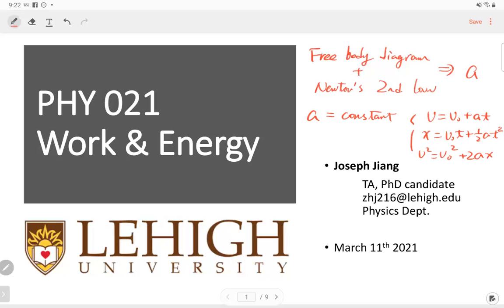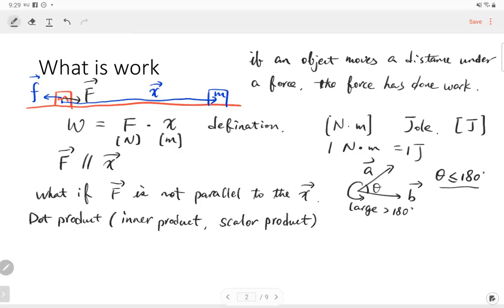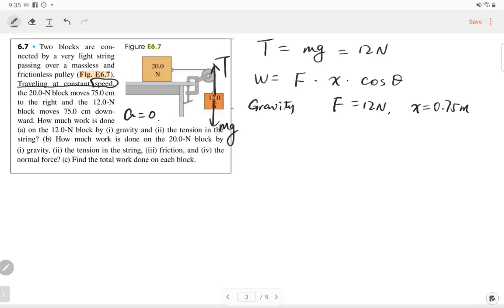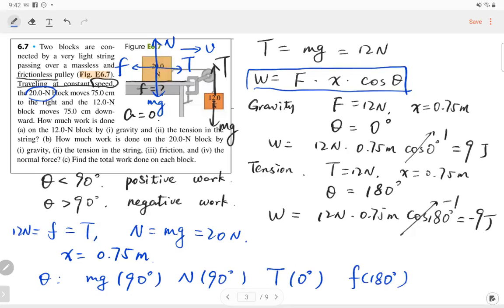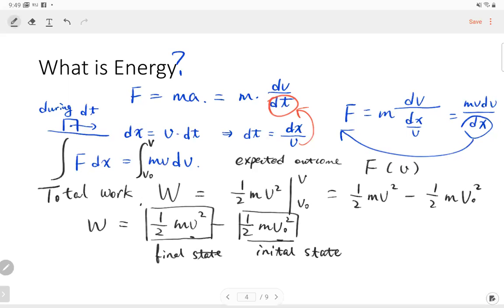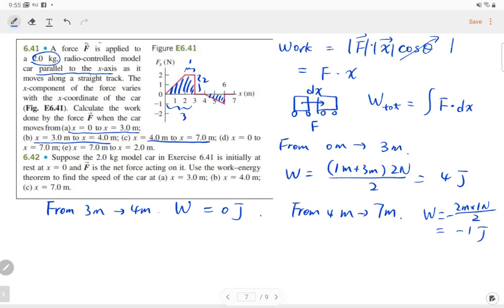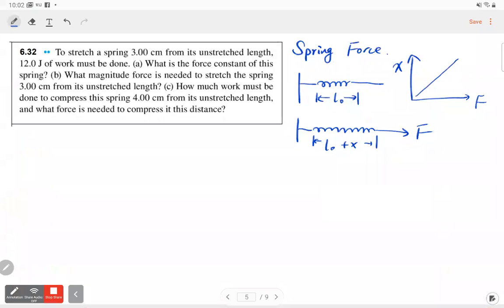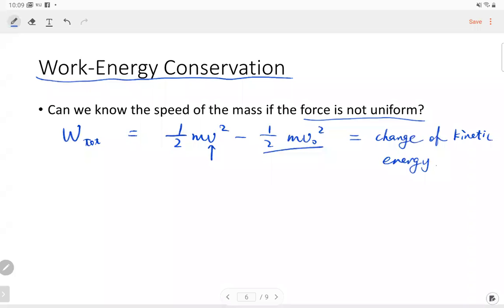PHY 11 Work Energy 20210311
This lecture covers definition of work and energy. The work-energy theorem is also discussed.